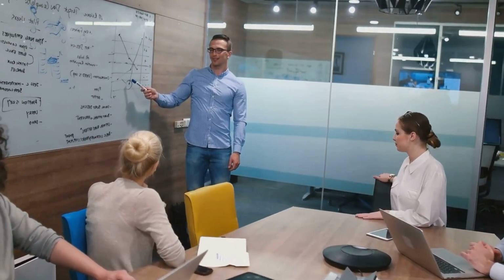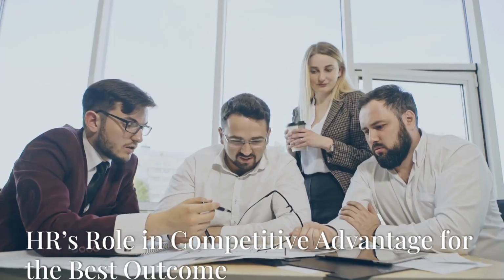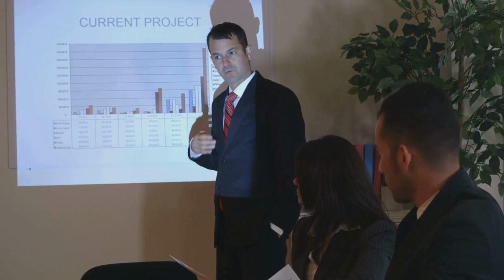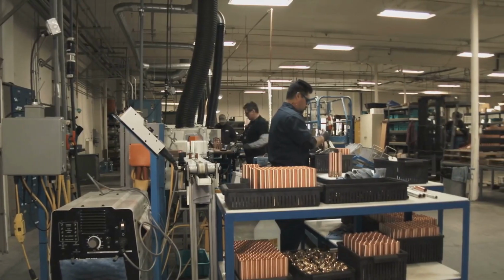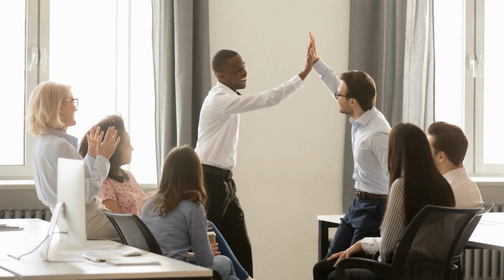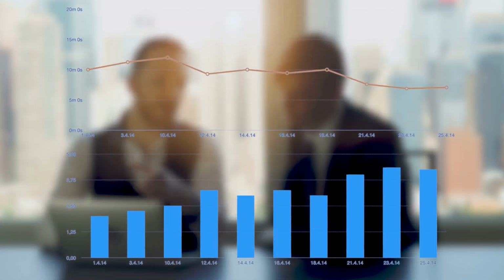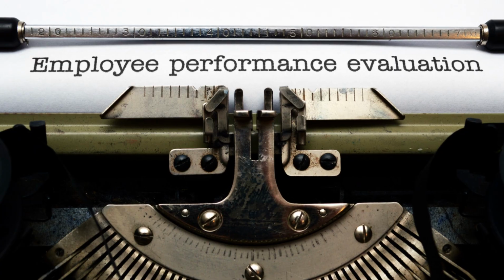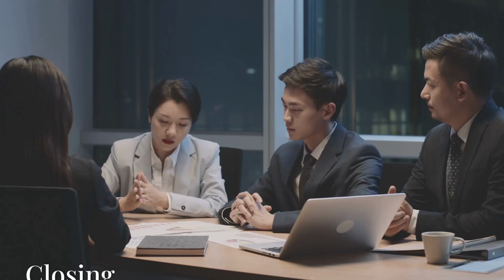Strategic HR: Achieving an Optimal Balance of Cost, Quality, Agility, and Talent Development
📡 Module Five: Competitive Priorities in HR & Operations | Balancing Cost, Quality, Agility & Talent Strategy

🚀 HR Leaders Must Balance Cost, Workforce Quality & Agility to Drive Business Success!

HR plays a critical role in balancing labor costs, workforce productivity, agility, and business performance. Companies that effectively align HR strategy with operational goals experience higher efficiency, stronger retention, and a competitive edge in talent acquisition.

In this session, we explore strategic workforce planning, HR analytics, and real-world case studies to help you optimize HR operations, labor costs, and workforce agility.

📌 What You’ll Learn:

✔ Optimizing Labor Costs – Reduce expenses while maintaining engagement & productivity
✔ Aligning HR Strategy with Business Metrics – Strengthen HR’s impact on financial performance
✔ Implementing Workforce Agility Models – Adapt to changing market demands & economic shifts
✔ Leveraging HR Analytics – Use data-driven insights to improve efficiency & refine talent strategy

📊 Why This Matters:
🔹 Organizations with workforce agility models see 30% faster adaptability to market changes
🔹 HR leaders who align cost strategy with workforce planning drive 20% higher profitability
🔹 Data-driven HR decision-making improves efficiency and enhances talent acquisition & retention

📌 What’s the biggest challenge your organization faces in balancing HR costs & workforce quality? Drop your insights in the comments!

📢 Found this valuable? Share it with your HR network & executive team!